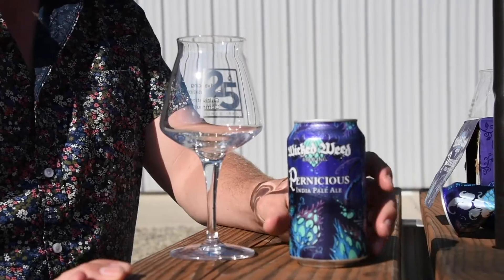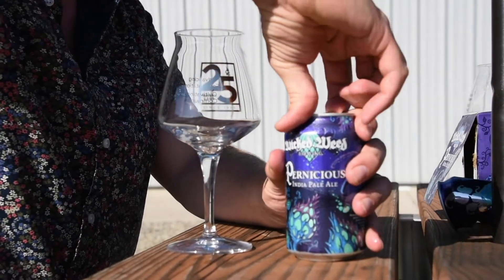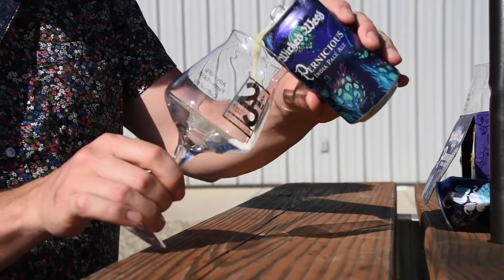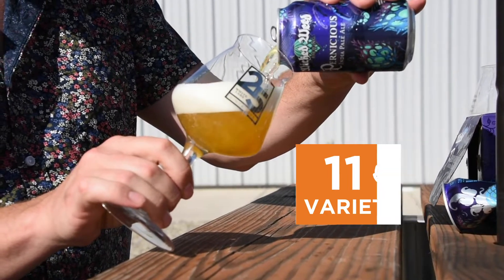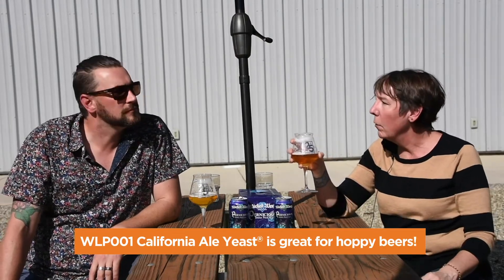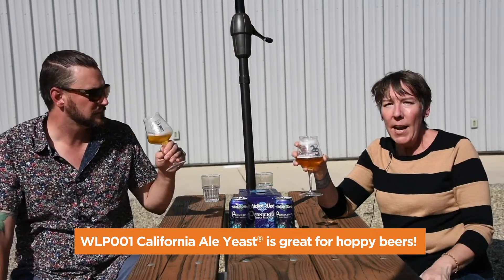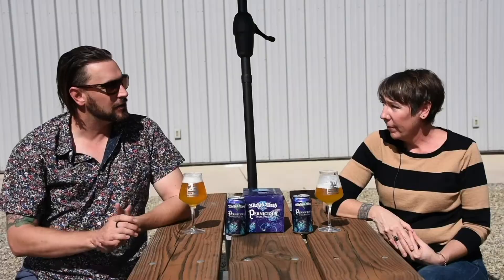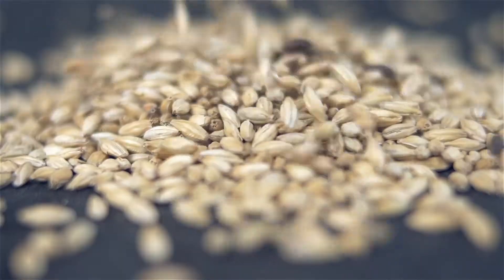Talking Fermentation with Wicked Weed Brewing - Tips from The Pitch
Join Nate Smith, Curator of Culture at Wicked Weed Brewing Co. and Jo Doyle, White Labs Education and Engagement Curator, as they discuss fermentation.

To view our full catalog of strains great for hoppy beers and other styles